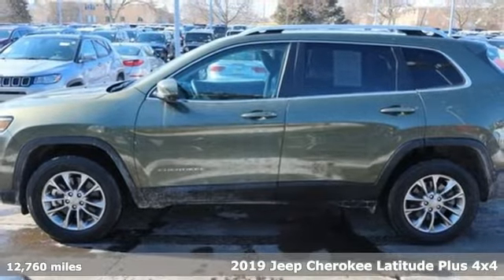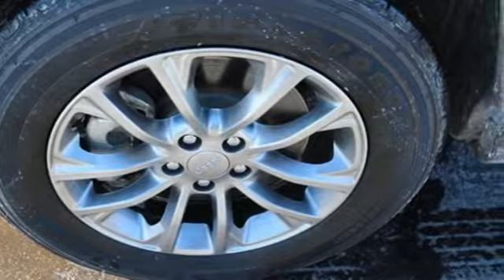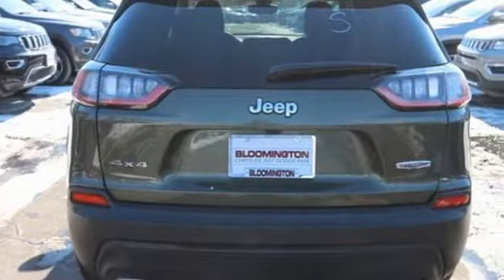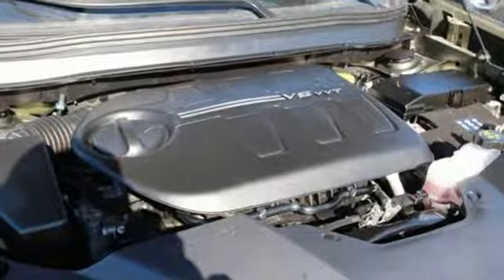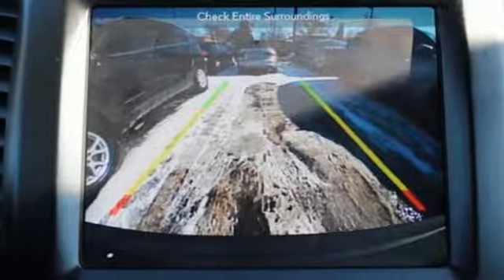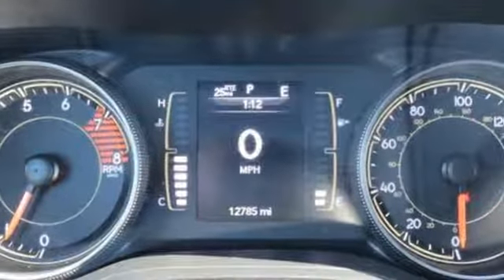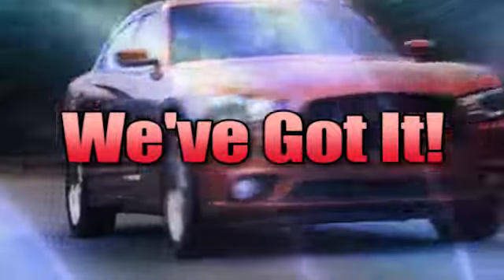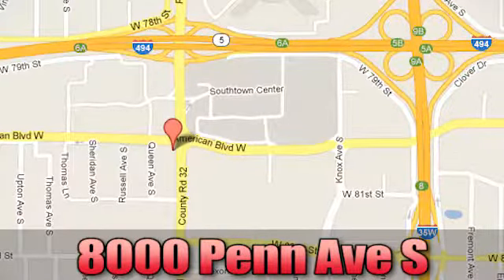Used 2019 Jeep Cherokee Bloomington MN Burnsville, MN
Year: 2019
Make: Jeep
Model: Cherokee
Trim: Latitude Plus
Engine: 3.2L V6
Transmission: 9-Speed 948TE Automatic
Color: Green
Interior: black
Mileage: 12765
Stock #: 14AP962P
VIN: 1C4PJMLX9KD216520

Address:
8000 Penn Ave S